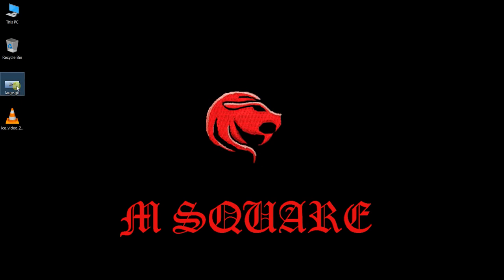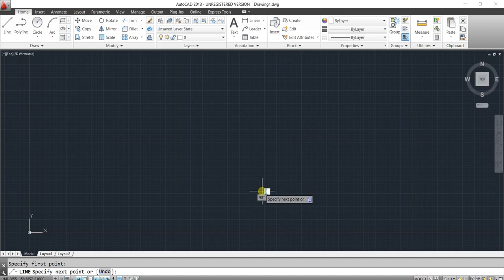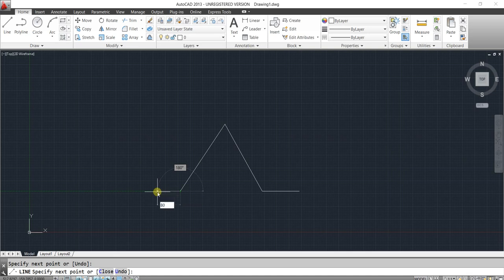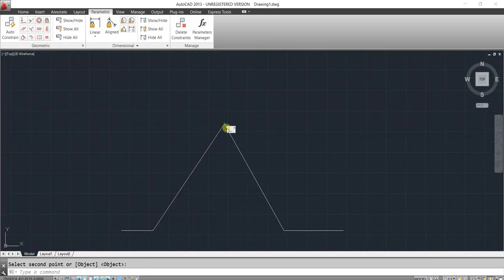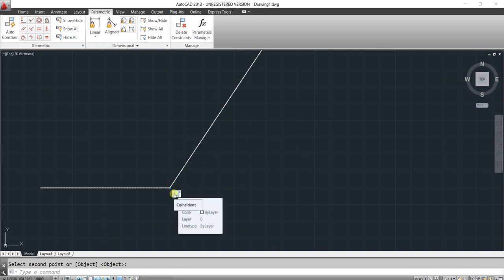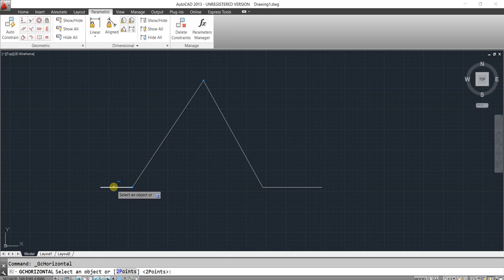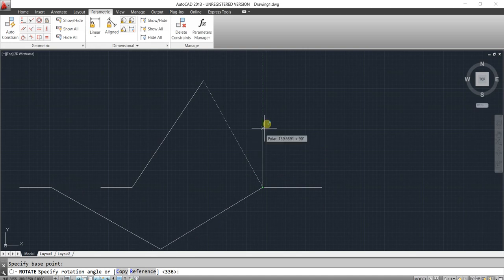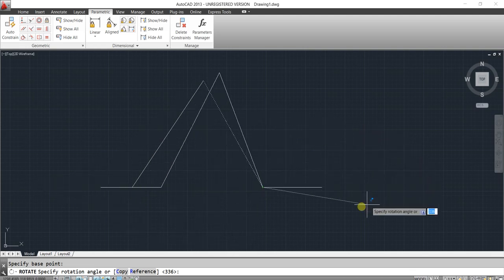Basic 2d animation in autocad for four bar chain mechanism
Animation of four bar chain mechanism by using vector diagram and different types of constrains given to the links.